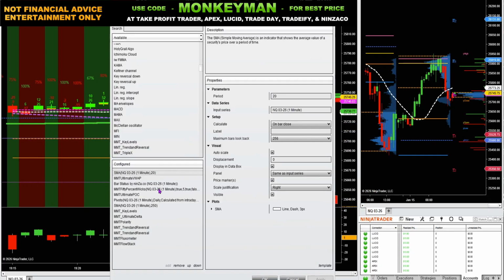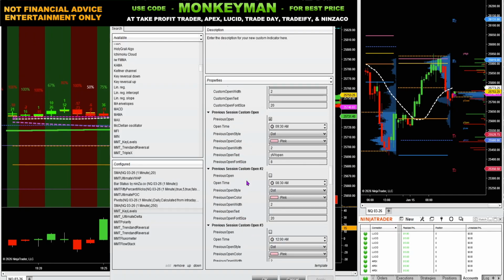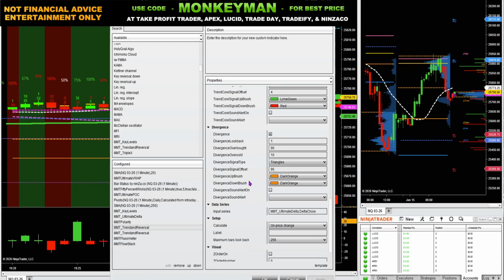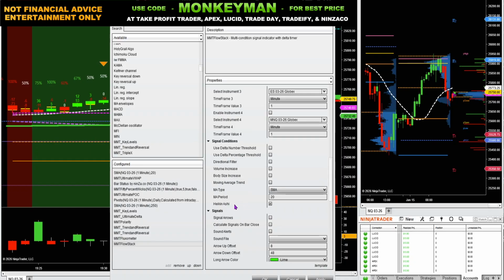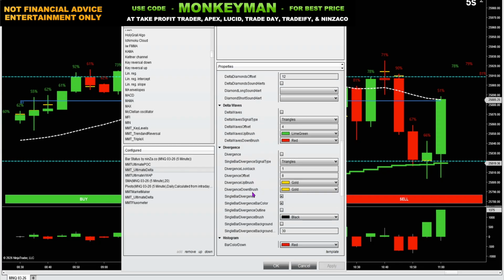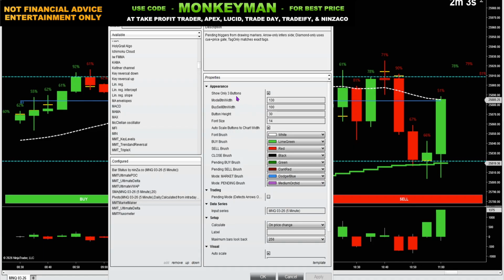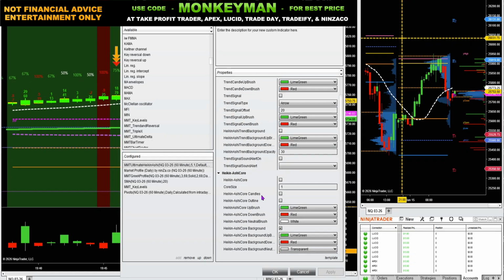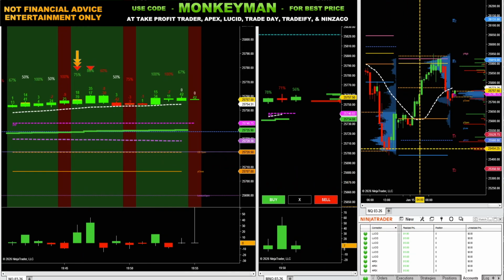The MASTER FLOW CHART TEMPLATES - Full settings shown - 3 Time Frames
Chart Templates